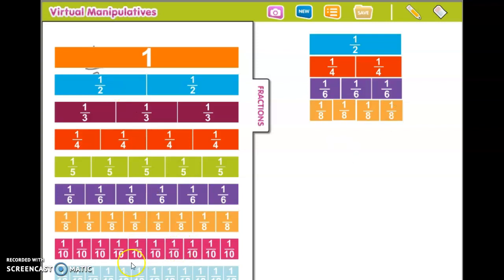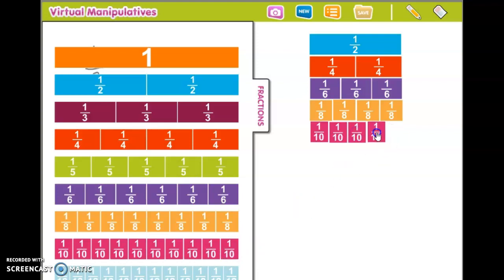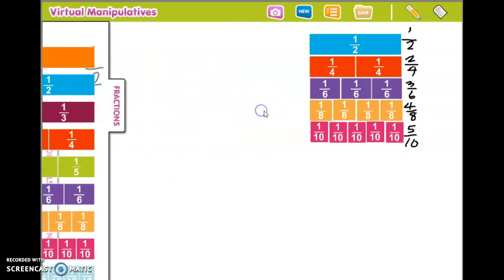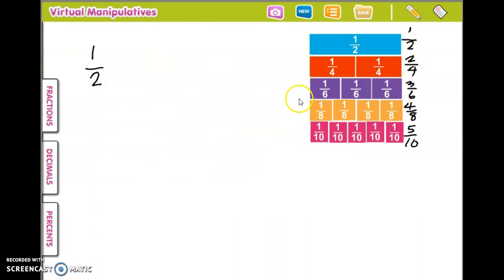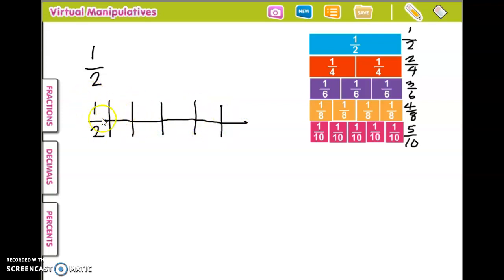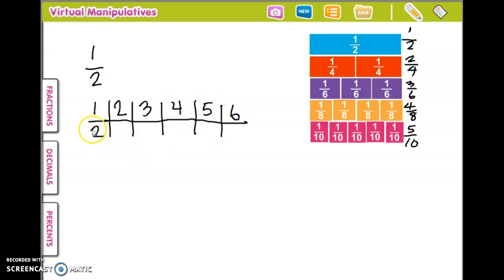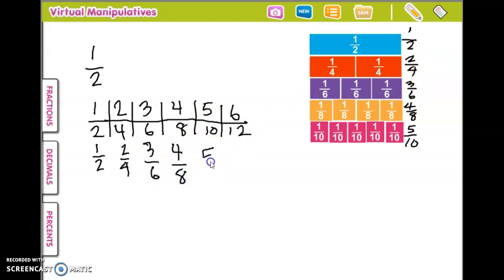How E.F.T. Works